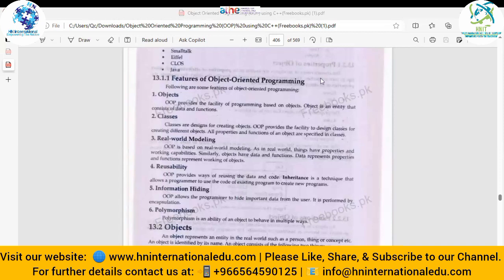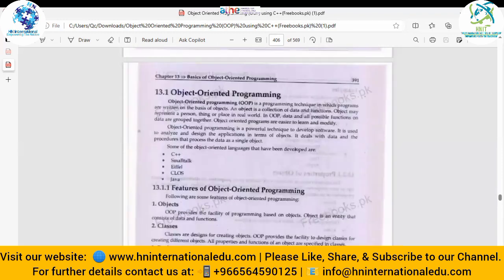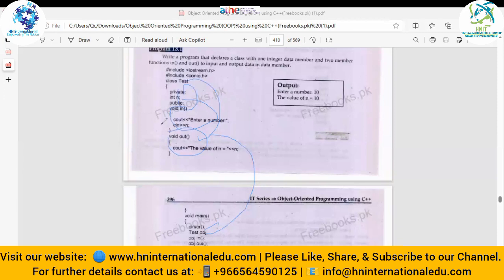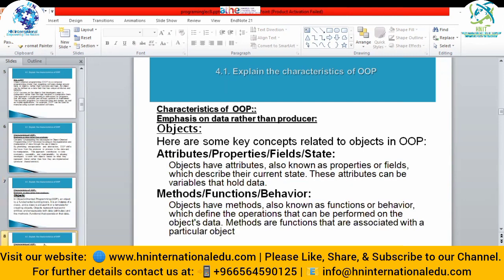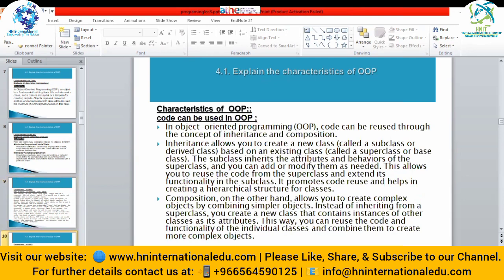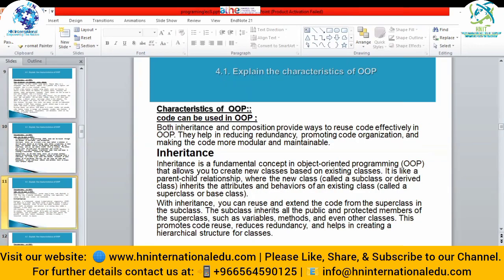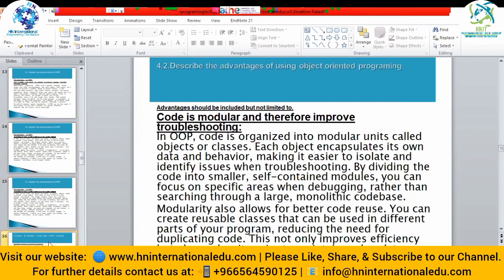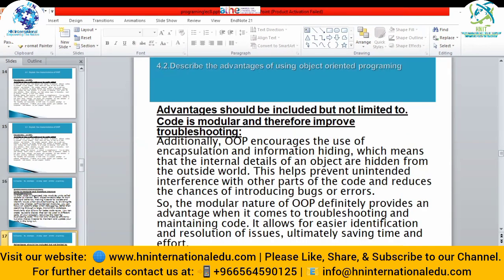Introduction to Computer Programming Lecture No. 08 B2 ATHE Level 3 Computing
➤ MBA
➤ MSc. Information Technology
➤ Accounting
➤ Business & Management
➤ Computing
➤ Education & Training
➤ Health & Social Care
➤ Law